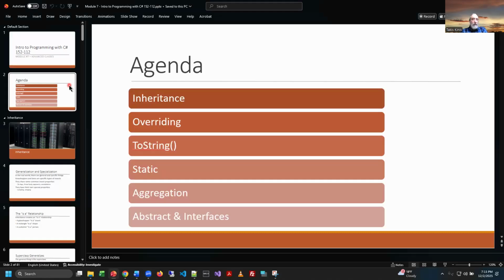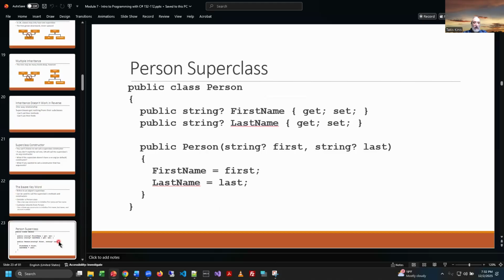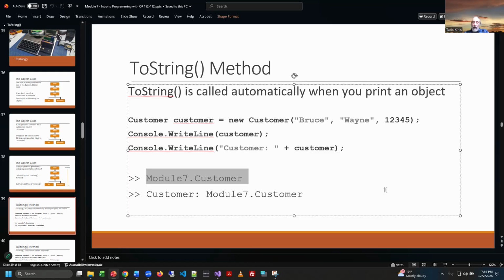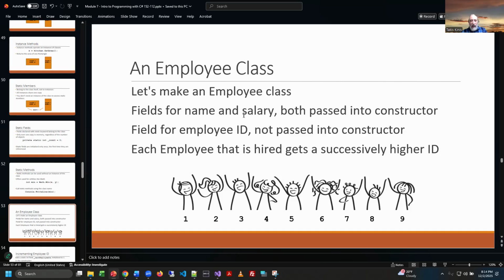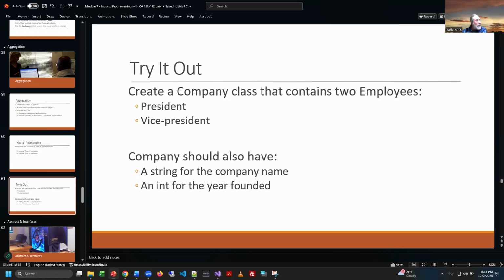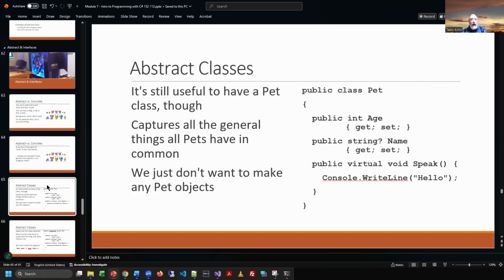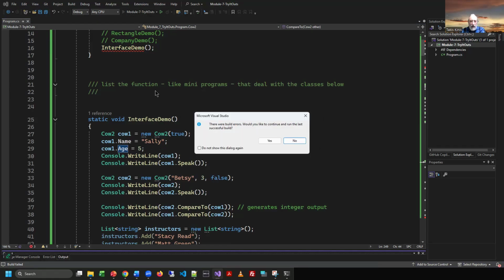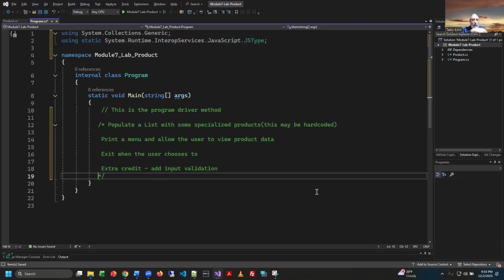Intro C# - Module 7 Lecture/Demo - Advanced Classes, Inheritance, Abstract, Interfaces - Fall 2025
This walks through the Module 7 Lecture materials with code demos.

Topics:
Advanced Classes & Objects
Inheritance, Polymorphism
Overriding and Overloading
ToString()
Abstract classes and Interfaces
Icomparable for sorting
Aggregation of classes (inner classes & objects)
Objects as custom data types